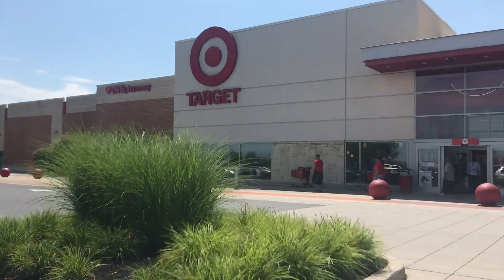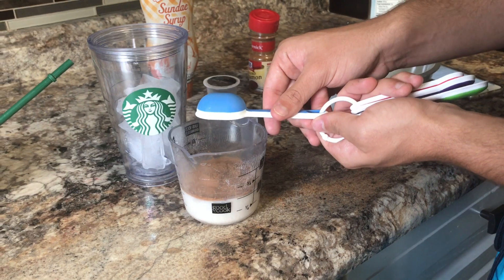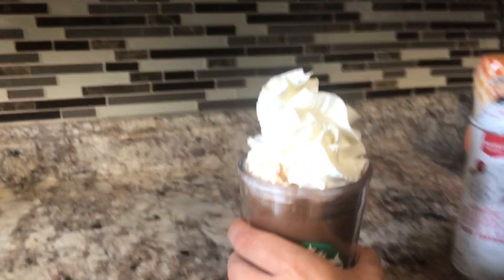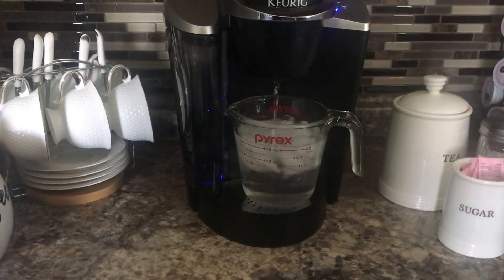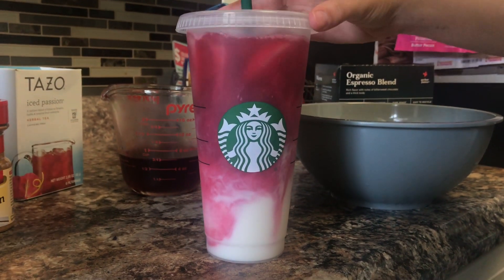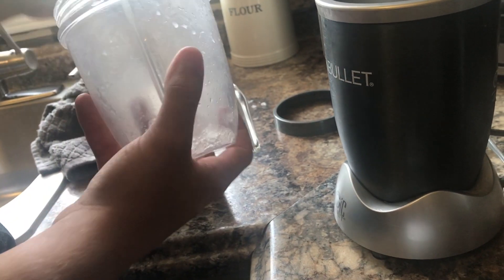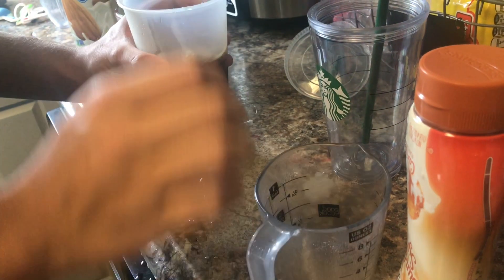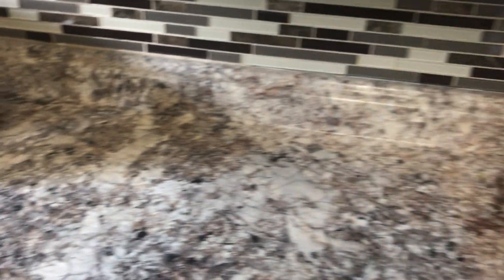Attempting to make Starbucks drinks...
DIY or DI Don't Starbucks drinks! Overall they were all okay, but the caramel frapp was definitely the best!

INSTAS: @c.assise // @arlr98